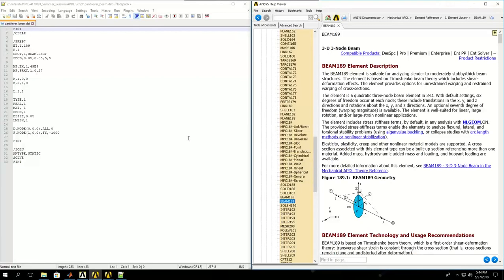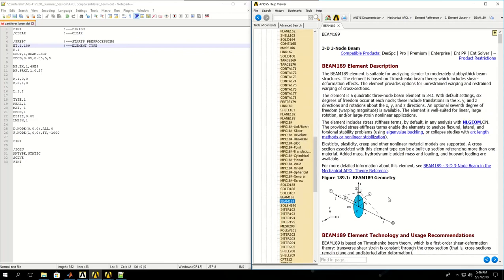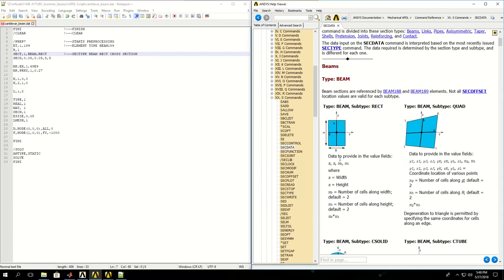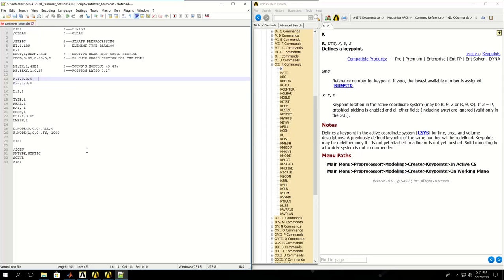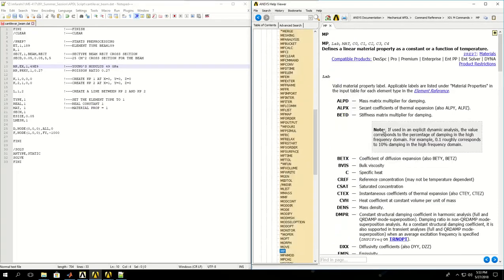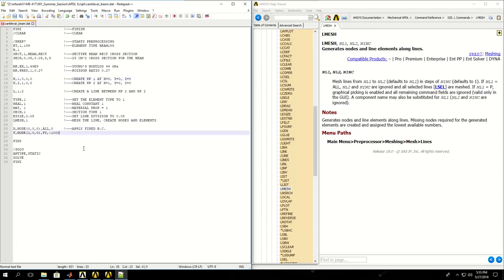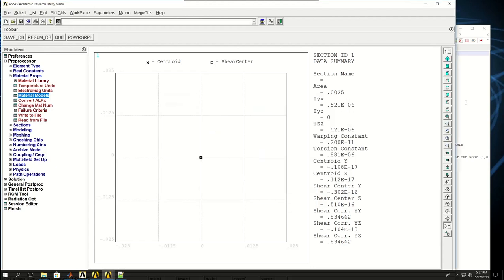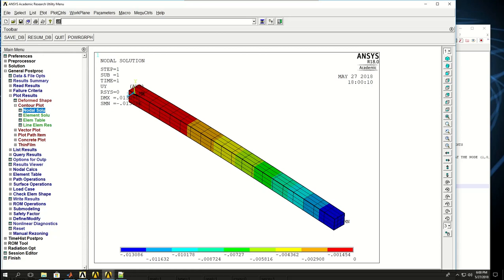Intro to FEM - Week03-A08 Cantilever Beam ANSYS APDL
This video covers an example of a cantilever beam analysis using ANSYS APDL.